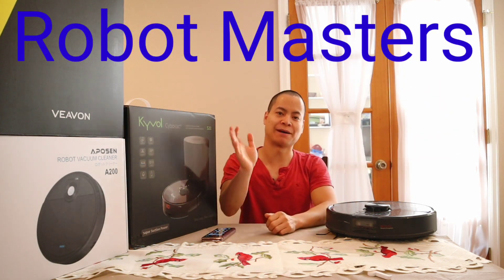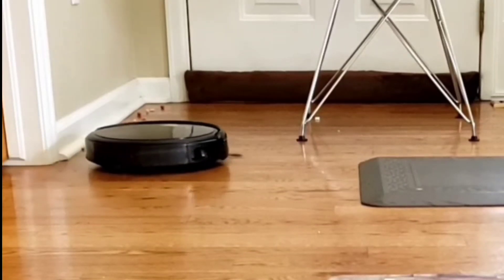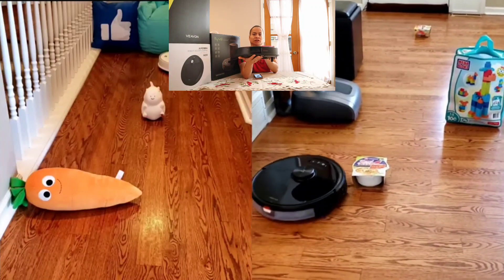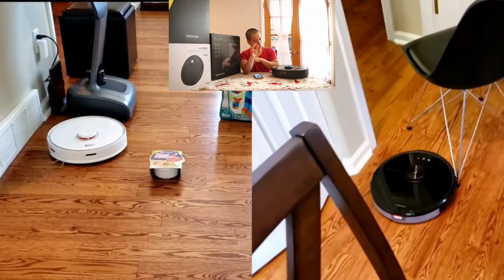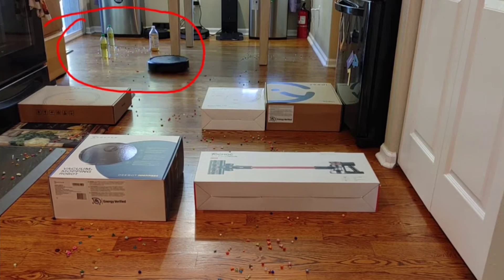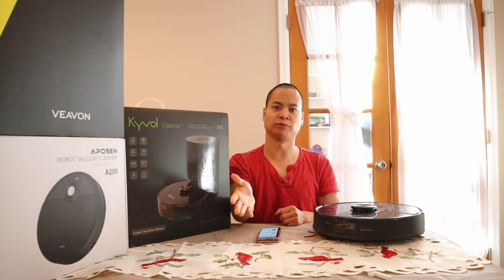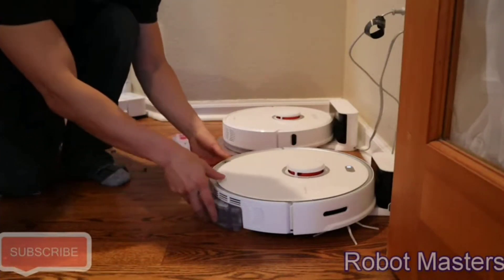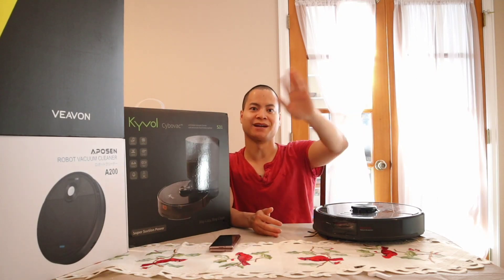Top Robot Vacuums For 2020 and starting 2021!!! It not the Roborock S6 MaxV 🤨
Here my Top 2020 and starting 2021 robot vacuums. Depending on your Floorplan some models are better than others.

Top Deals for this Holiday!!!
Roomba i3+ Best Deal So Far!!!

Roborock S5 Max special pricing $439

Roborock S6 MaxV, on sale a few $100 OFF

Brava Jet m6

Roomba i7+

Ecovacs T8

Ecovace T8 with self emptying bin

iLife w400 Wet Mopping

On a budget, here the TOP Robot Vacuum for less than $150